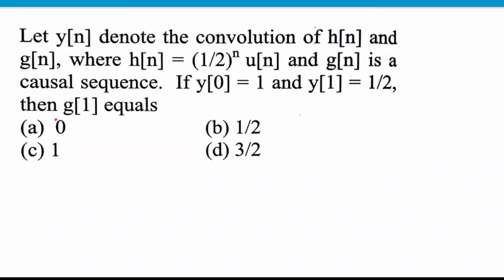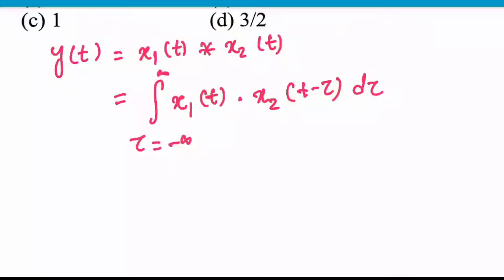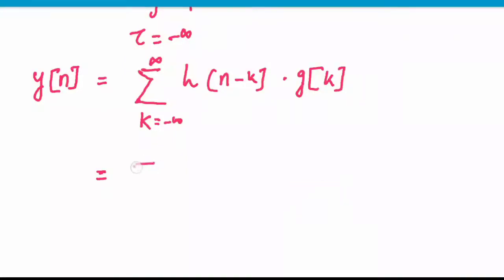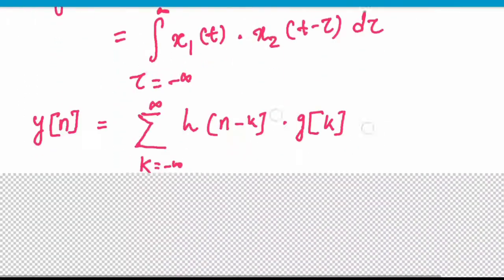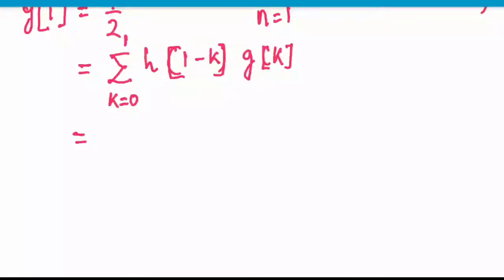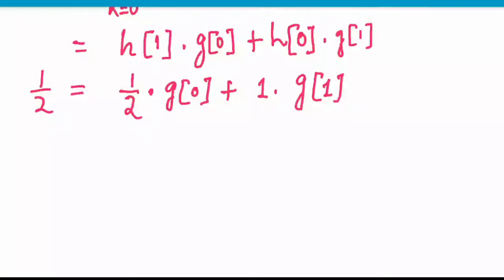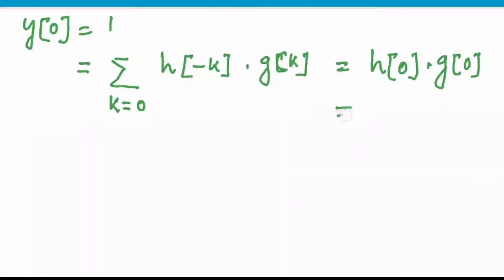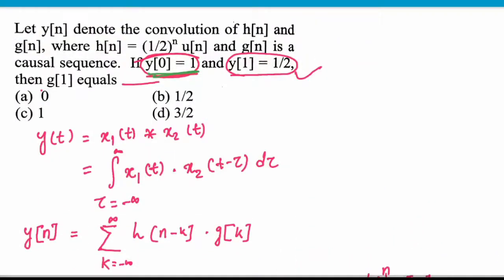Daily MCQ: 22 October 2020 for Electrical Engg Exams|| Question Bank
In this video I have discussed an interesting question from Engg Math. This type of Question may be asked in exams like GATE , ESE , PSU , state PSUs, MTech and PhD entrances for IITs and NITs.

If you are finding some error in calculation or wrong explanation, please write it in the comment section. We will review the same.